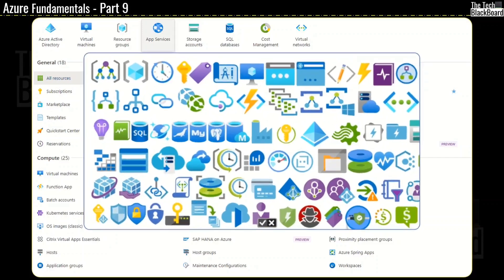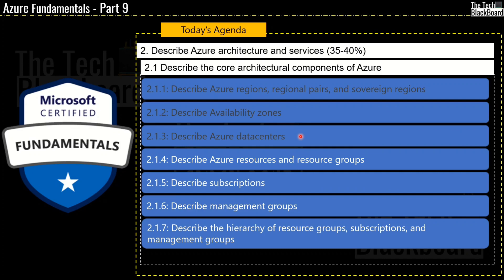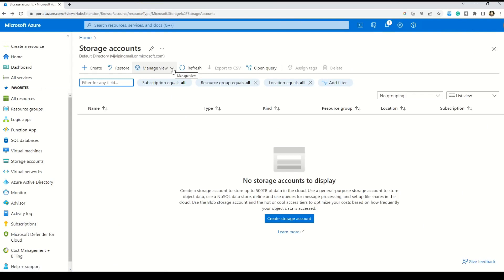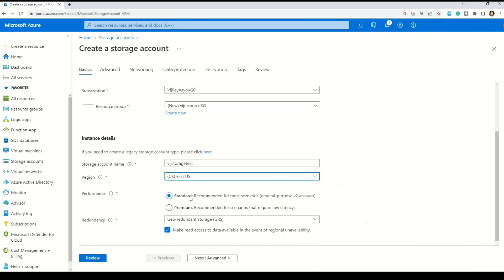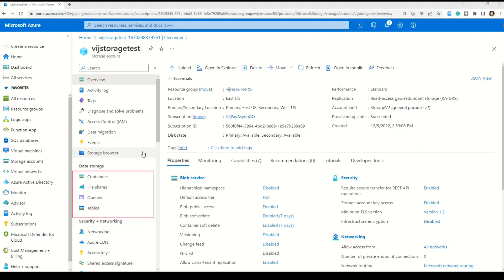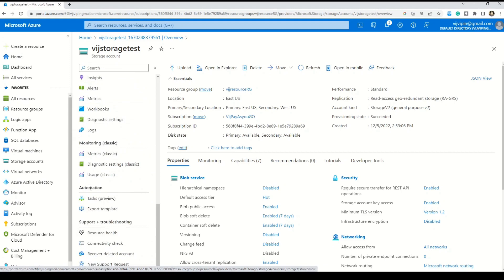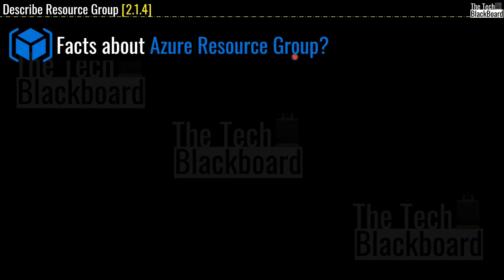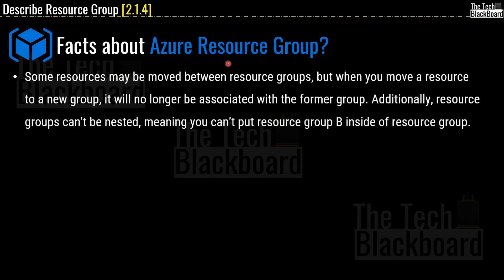AZ-900 | Azure Resources | Azure Resource groups | Live Lab | Azure Fundamentals Course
- Azure resources
- Azure Resource Group
- Azure Geography

00:01 - Introduction and Agenda
02:43 - What are Azure Resources?
03:42 - Azure Practical Lab, create Azure resource,
08:20 - Ways to create Azure resources.
08:40 - Azure resources in JSON file
09:00 - Practical Lab, Azure resources in JSON
10:28 - What is Azure Resource Group?
11:24 - Facts on Azure Resource Group with Exam Tips
13:52 - Why is Azure Resource Group needed? Azure
13:35 - How many regions in Azure Geography?
16:56 - Summary and Outro

📄Following Exam Q&A Dumps | Real exam like Q&A (PDF) Available:
🅵🆁🅴🅴 𝗖𝗢𝗠𝗣𝗟𝗘𝗧𝗘  𝗦𝗘𝗥𝗜𝗘𝗦  👌